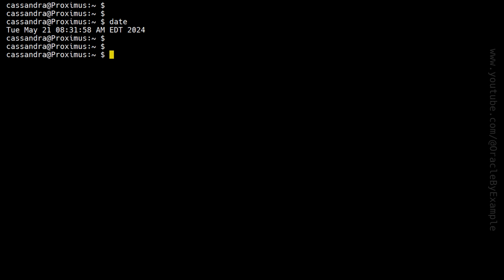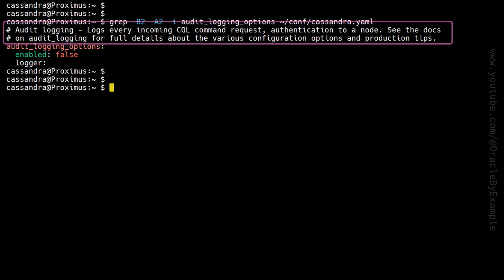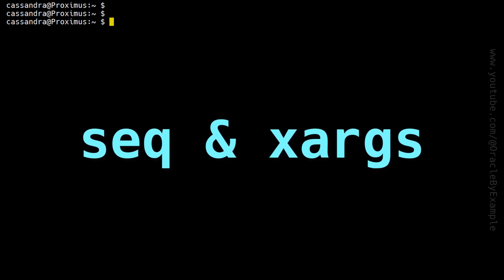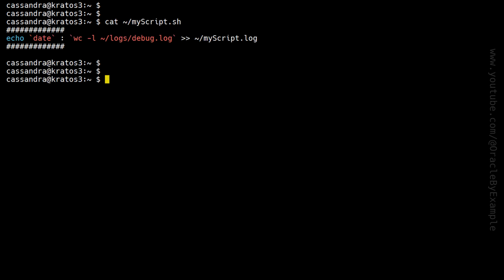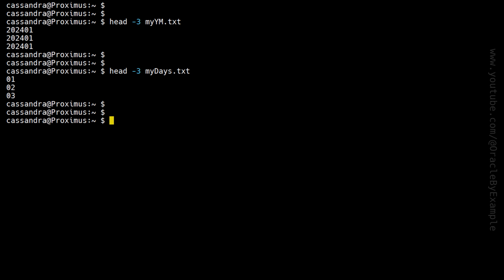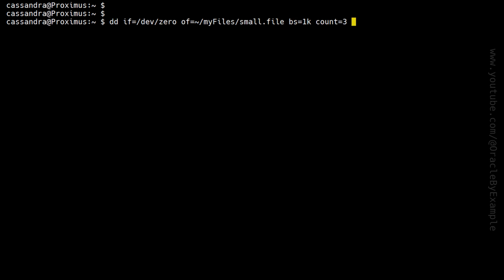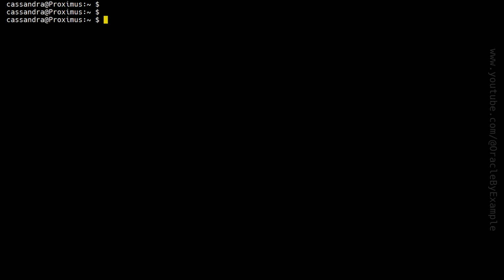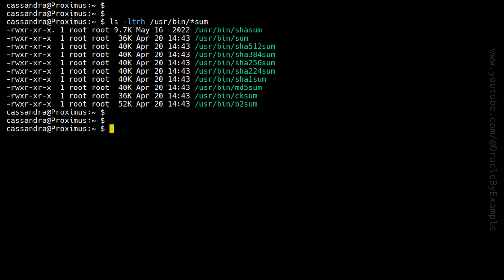Linux Command-Line Tricks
Linux Command-Line Tricks : use simple commands, but use them like an EXPERT

This tutorial covers Linux command-line tricks, featuring date formatting, file manipulation, pattern matching with grep, string manipulation with xargs, and file creation with dd. Learn to write loops directly in the command prompt and leverage powerful utilities for efficient system administration.

00:00:00 introduction
00:00:33 date
00:02:37 grep
00:04:44 printf
00:05:46 seq & xargs
00:07:13 watch / for loop / while loop
00:09:57 paste
00:13:10 dd
00:15:27 man without paging
00:16:23 cat with line numbers
00:16:58 file checksum
00:18:54 conclusion